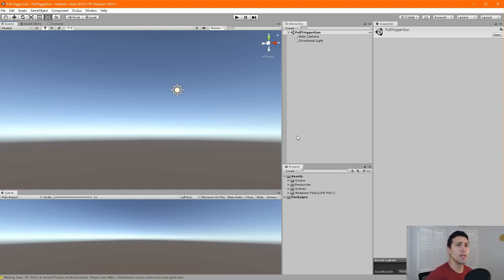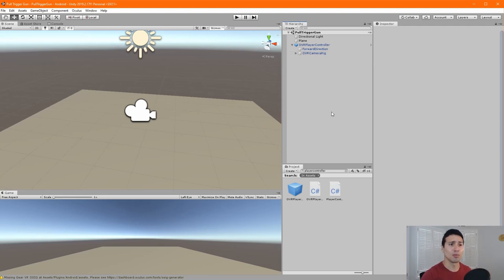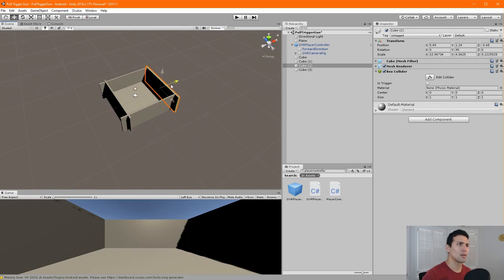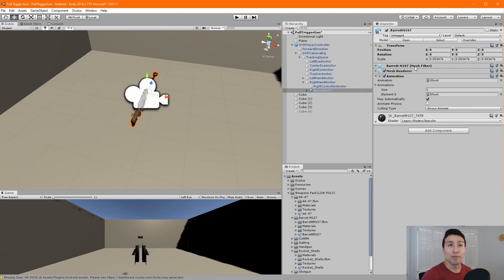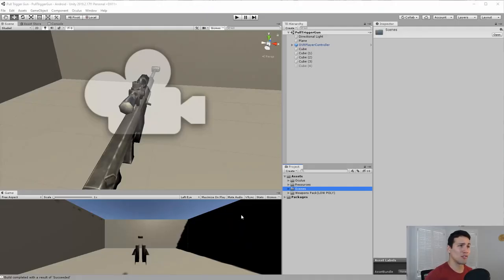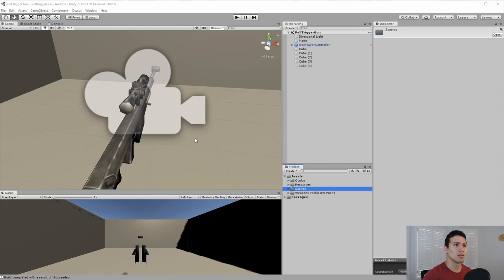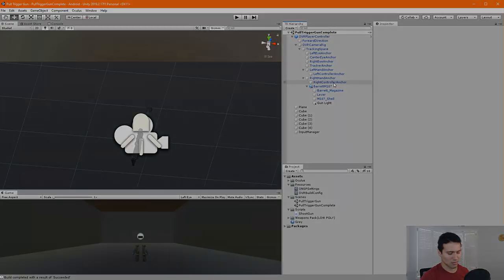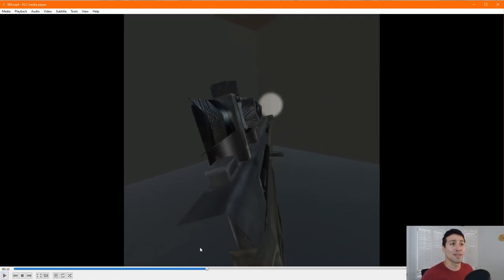Controller Detection and Vibration in Oculus Quest in Unity (Shooter Game Theme)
About:

In this video, I will start by setting up a basic shooting game theme. Then, I will explain to you how to detect input detection and enable controller vibration (Haptics) using the OVRInput provided by the Oculus Integration Toolkit in Unity. Finally, I will make our shooting game scene more realistic by changing the usage of the light in the scene.